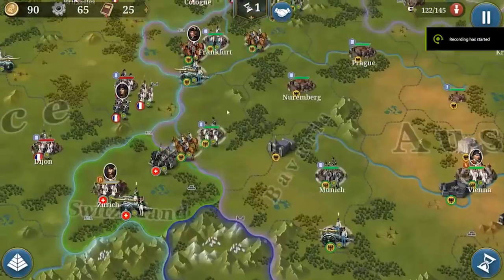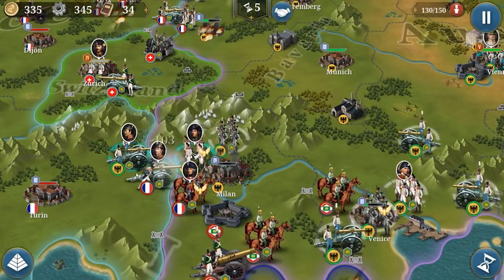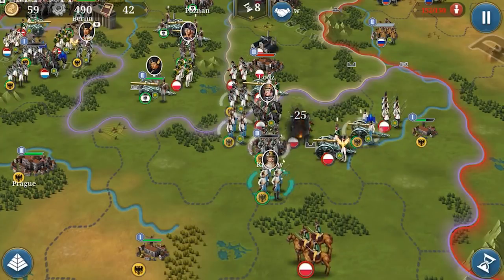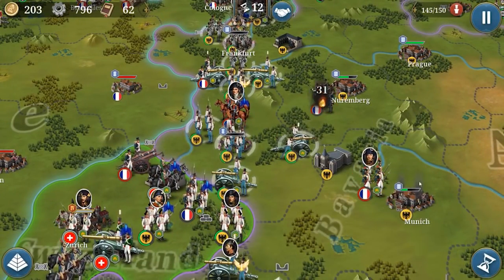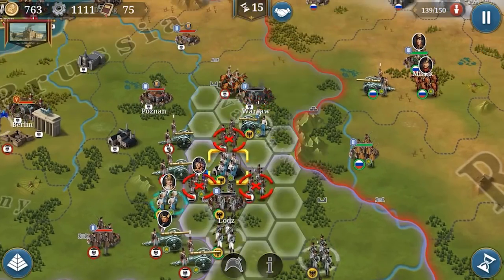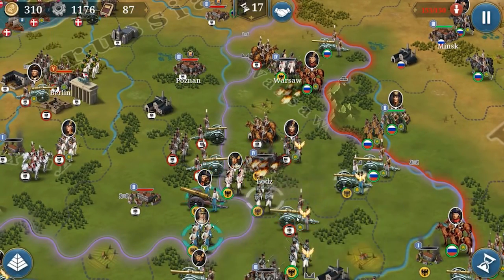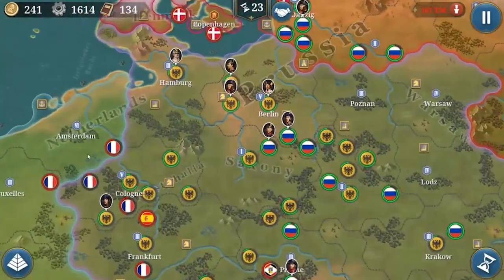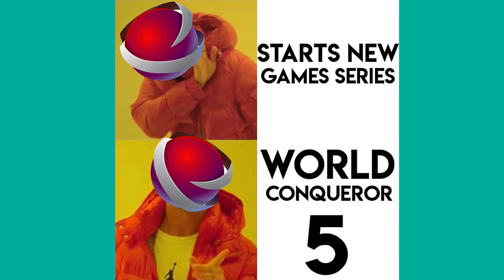World Conqueror 5 News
World Conqueror 4 Walkthroughs
World Conqueror 4 cheats